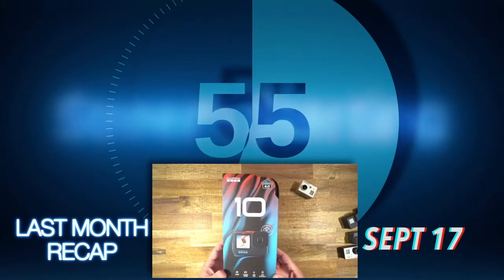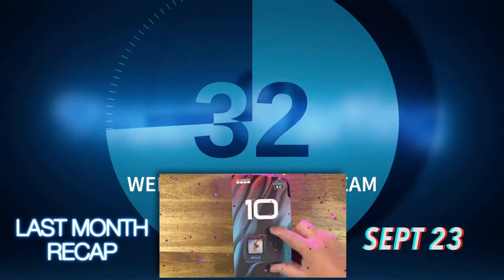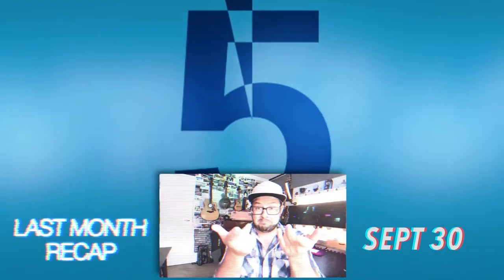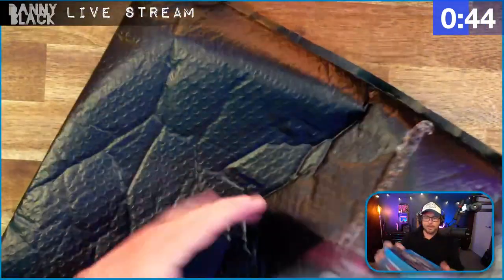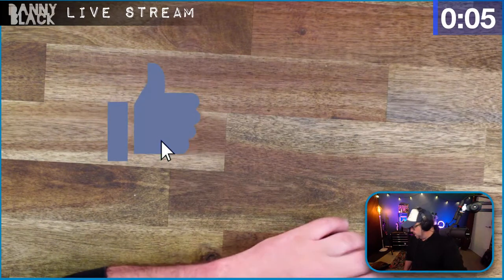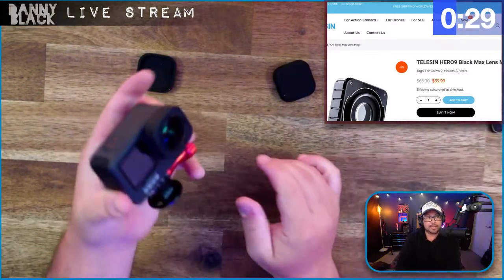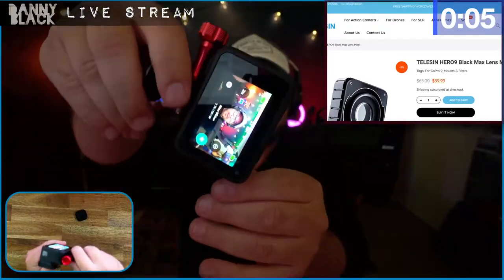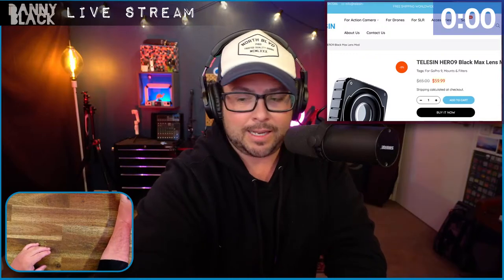🔴 OCT 1st Stream - GIVEAWAYS, UNBOXING & MORE!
Doing the first give away at the beginning to reward those in the chat!

If you want to be part of the next Creator Shout out... record and edit 15-30 seconds of what your channel is about .. upload it and send me the link.

Must be watching LIVE to win, if I call your name you have 1 minute to respond in the chat. the Membership Appreciation gift is a drawing for all DB members... this is not a condition to becoming a member just an appreciation to give to that community.
The products will be shipped to you asap depending on the location it needs to be shipped.

Big Camera
Second Cameras -